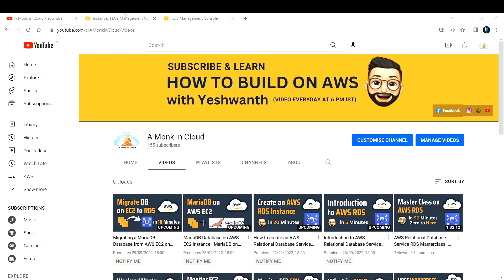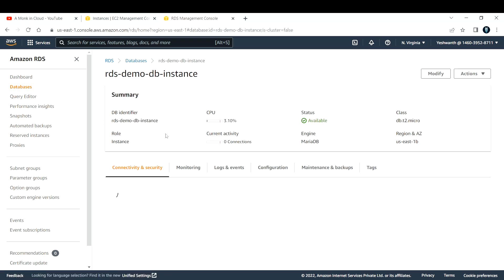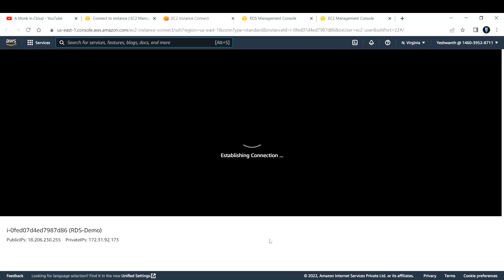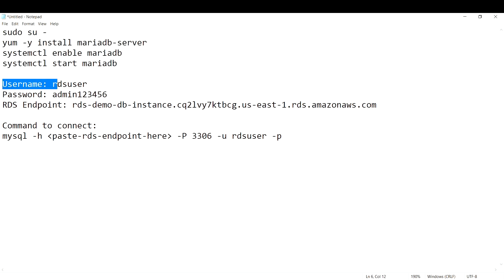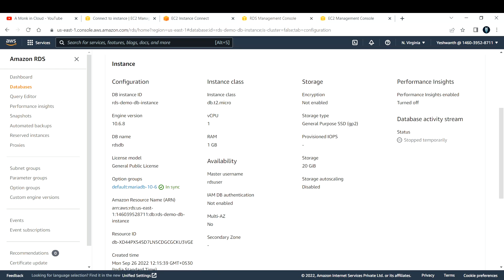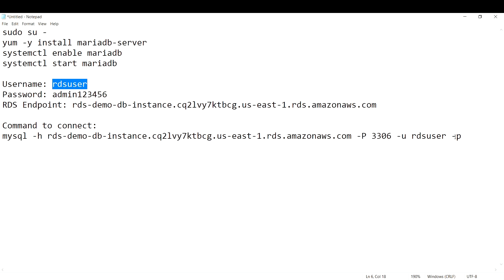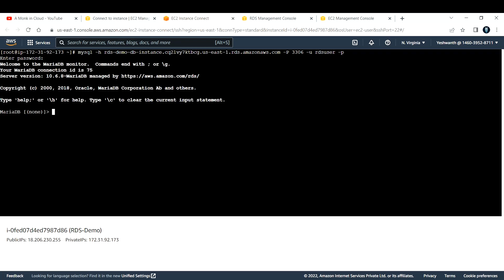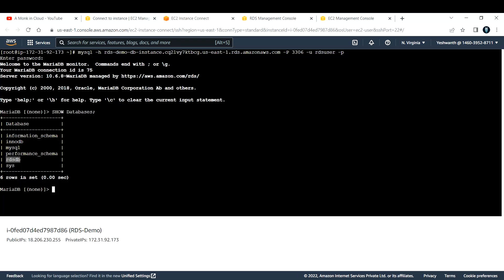How Can I Connect to AWS RDS Instance from AWS EC2? | AWS RDS Demo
Hi Learner,
In this video I have explained on How one can connect to AWS RDS Instance from AWS EC2 Instance

Commands used in the lesson can be found here:

Commands to Install Mariadb Server on AWS EC2
sudo su -
yum -y install mariadb-server
systemctl enable mariadb
systemctl start mariadb

Command to connect:
mysql -h {paste-rds-endpoint-here} -P 3306 -u rdsuser -p

Regards,
A Monk in Cloud